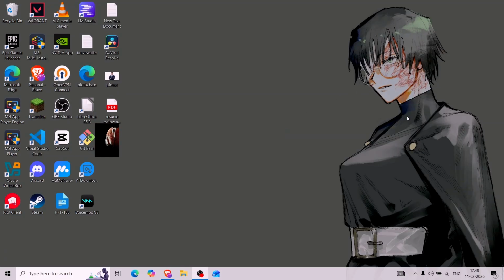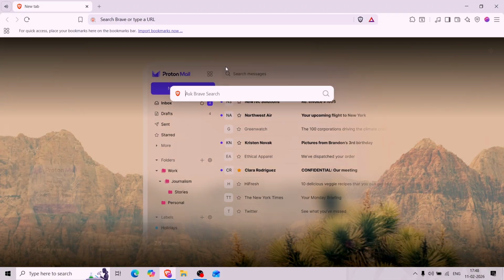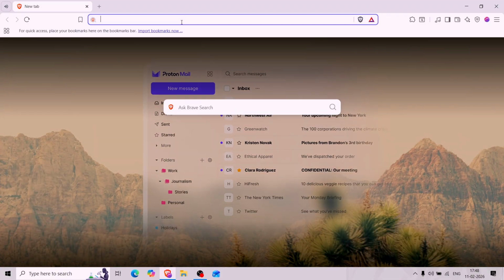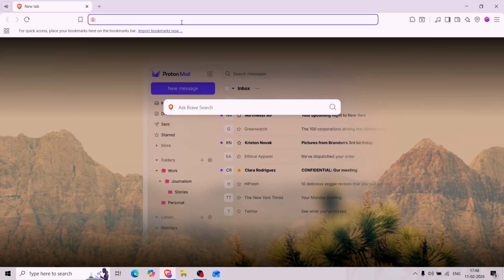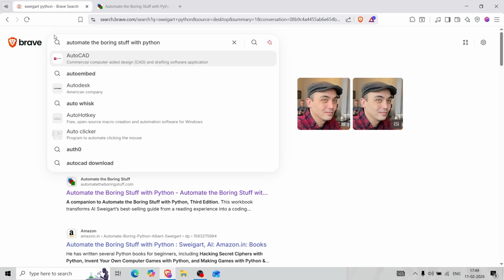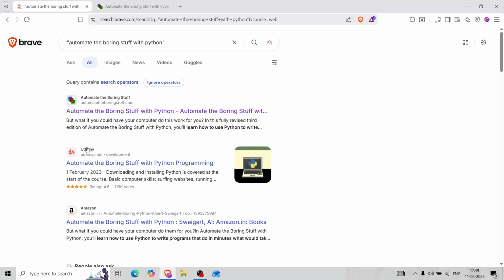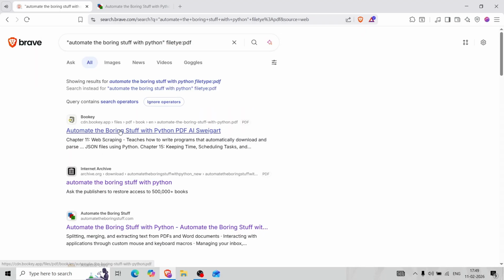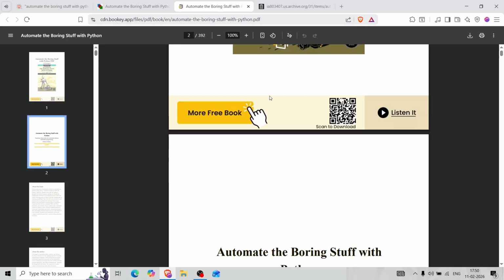download books for free (tutorial)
Are you looking for a way to read more without breaking the bank? In this video, I’m sharing the best methods and websites to download books for free! Whether you are a student looking for textbooks, a fiction lover wanting the latest novels, or just want to build your digital library, this tutorial covers everything you need to know. 📚

We will explore the top platforms for finding free PDFs, EPUBs, and audiobooks legally and easily. Stop spending hundreds on books and start reading for free today.

In this video, you will learn:

✅ How to find and download free ebooks online.

✅ The best websites for downloading PDF books.

✅ Tips for finding academic textbooks and study materials.

✅ How to transfer downloaded books to your Kindle or e-reader.